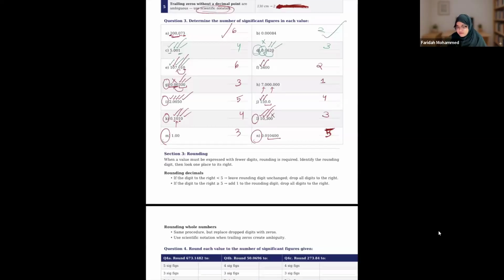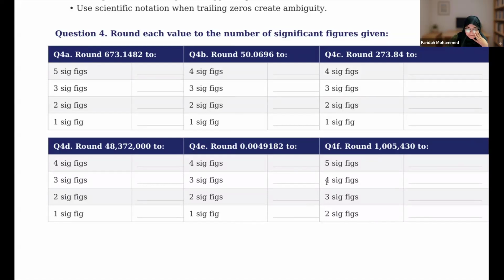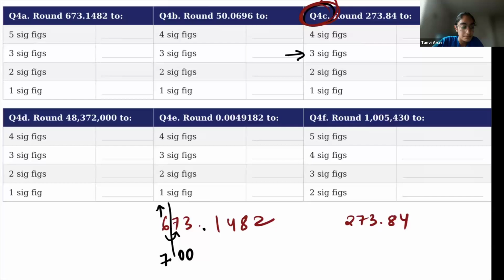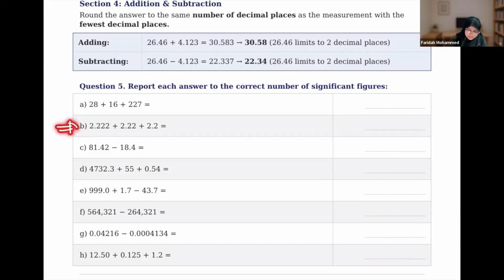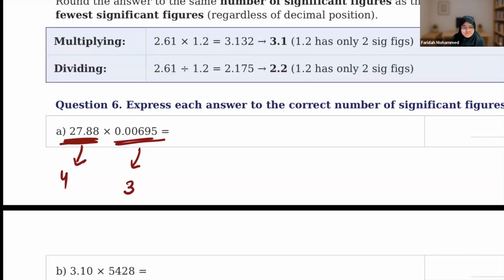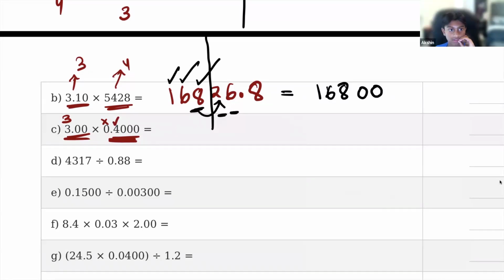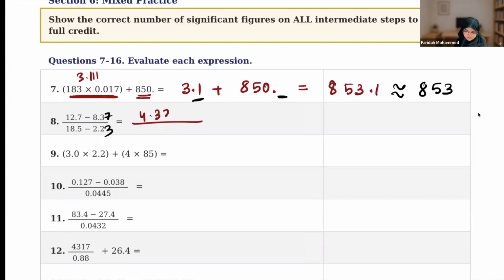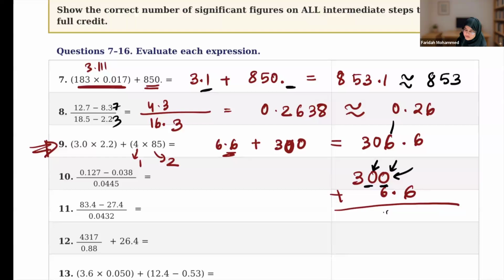Honors Chemistry Bootcamp Day 2